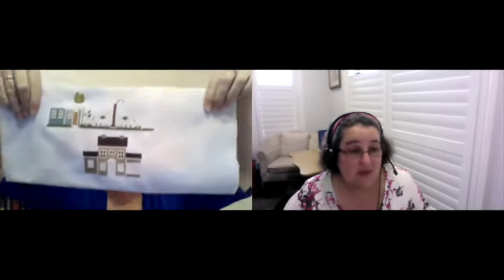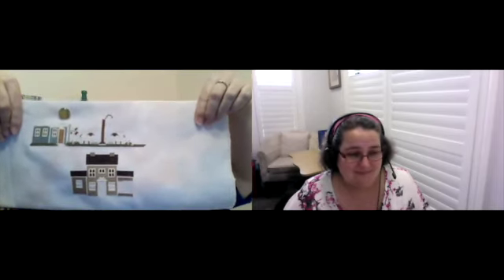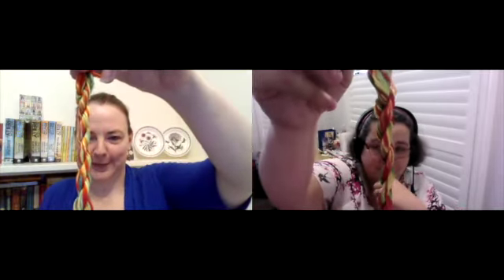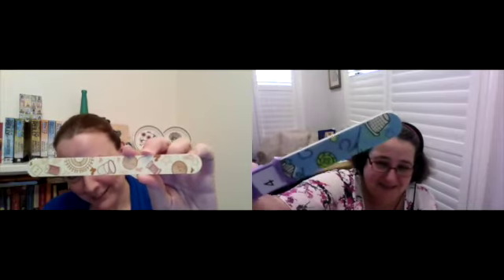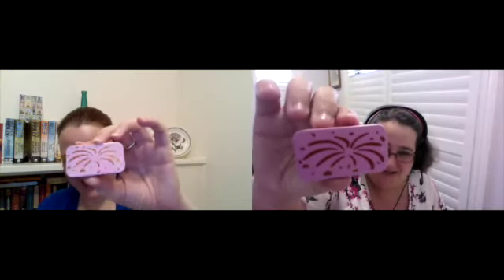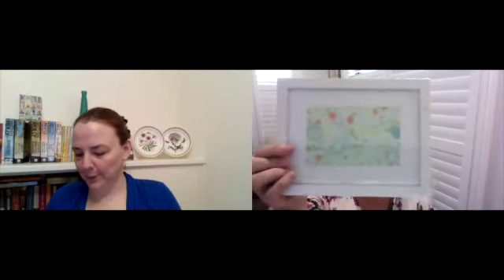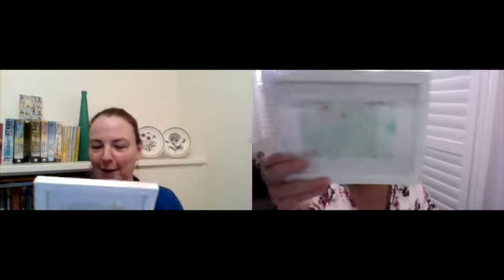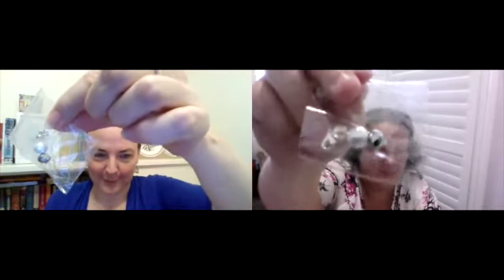S2E44 #109 February Chat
This floss tube is about our Cross Stitching obsession.
WIPS, plans and Haul with Jenny and Lisa
plus SASSY POUCH - Celebration UNBOXING